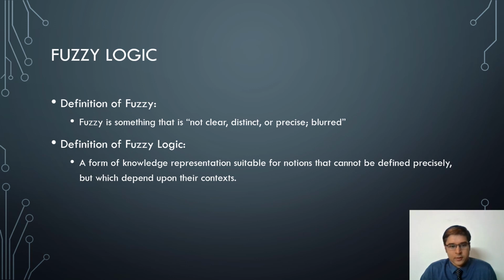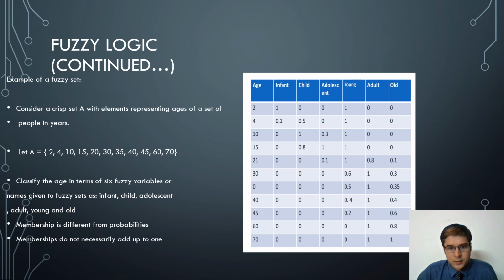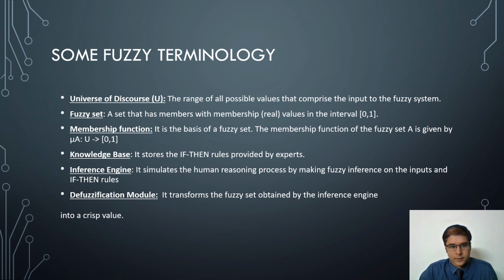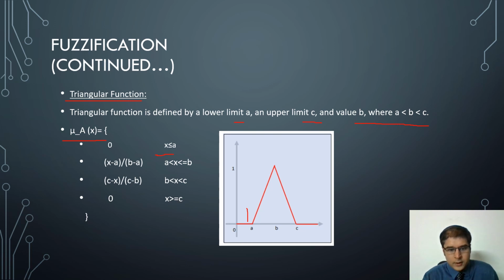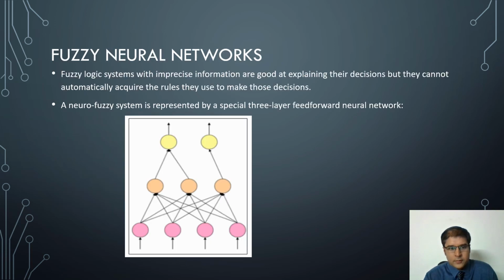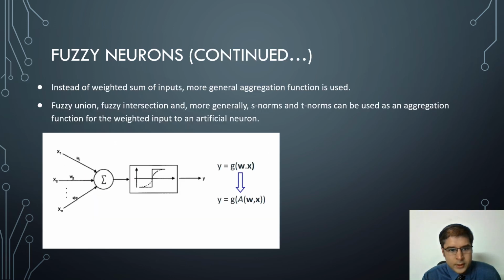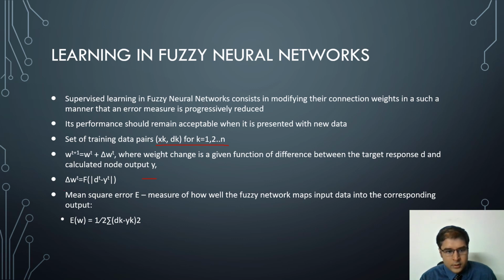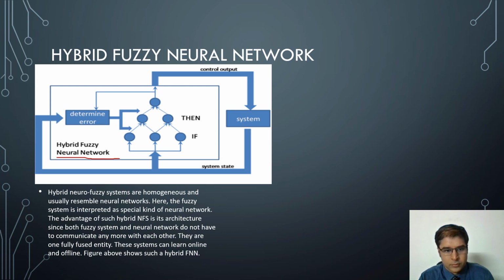Fuzzy Neural Networks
All about Fuzzy learning and Fuzzy neural networks.